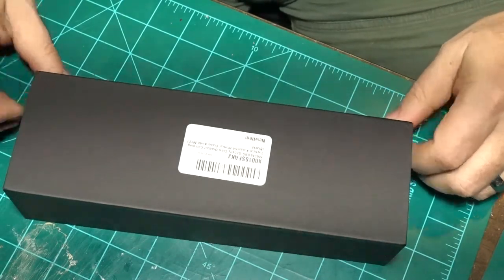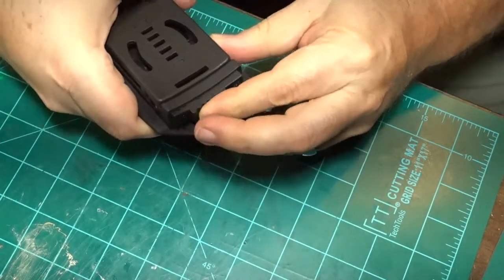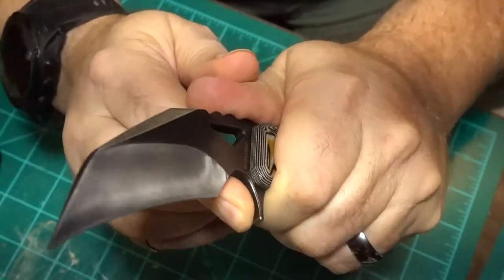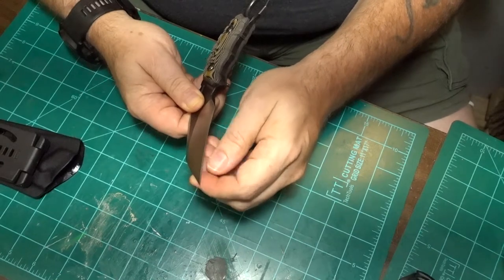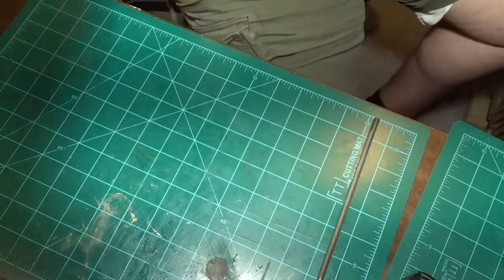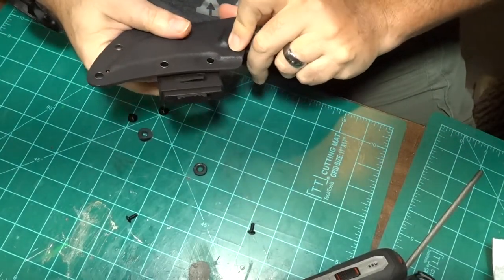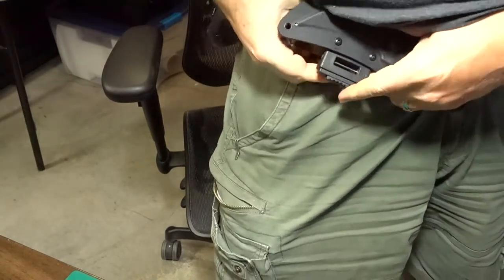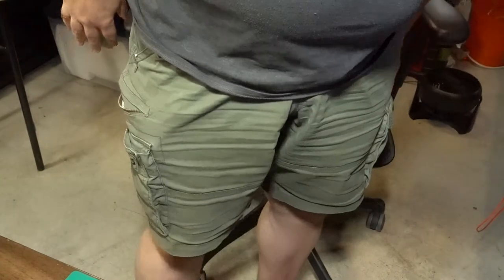Masalong Ghostly Claw Karambit knife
Masalong Ghostly Claw Outdoor Camping Tactical Karambit Martial Claws Knife M121
Got this cool looking knife from Amazon.
D2 Steel which is tool steel, and cool.